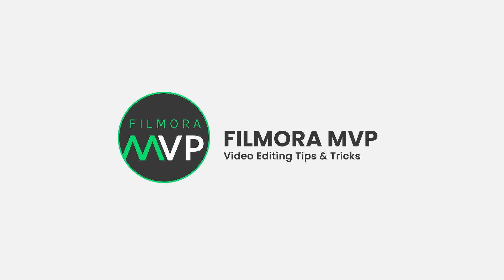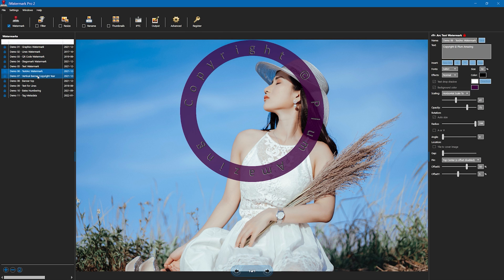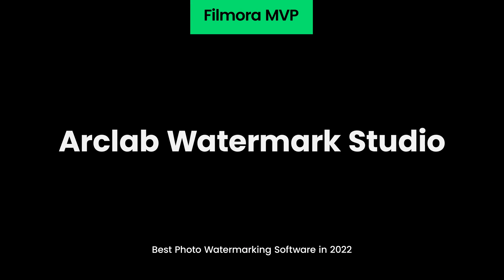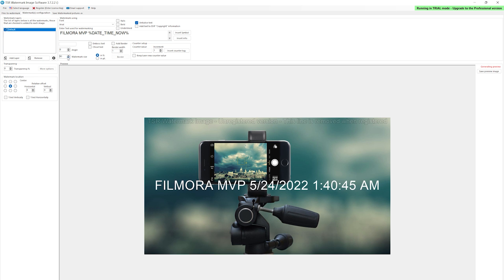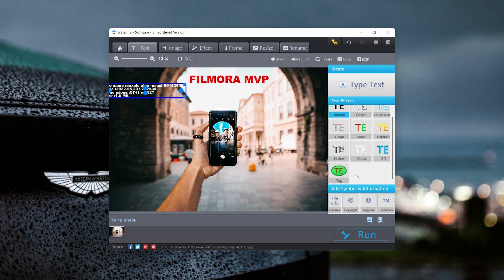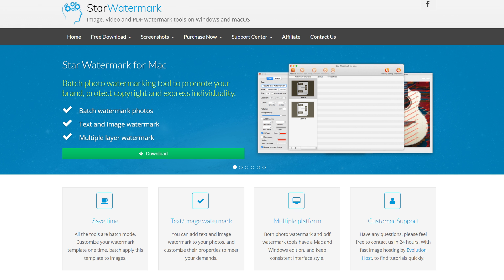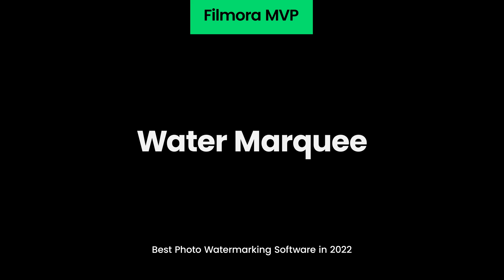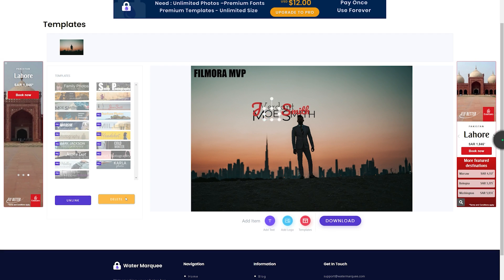Top 10 Best Photo Watermarking Software【2022】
In this video, we are going to introduce you Best Photo Watermarking Software in 2022.

0:00 Intro
0:33 iWatermark Pro
1:00 uMark
1:27 Arclab Watermark Studio
1:50 TSR Watermark Image
2:13 Mass Watermark
2:33 Watermark Software
2:59 Alamoon Watermark
3:27 Star Watermark
3:48 Visual Watermark
4:14 Water Marquee